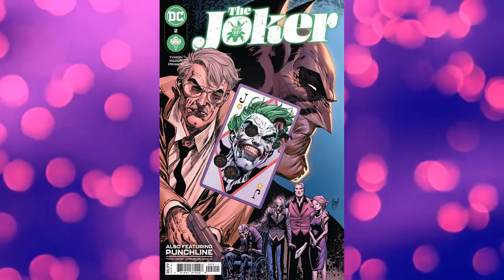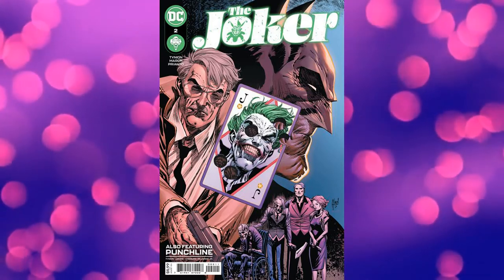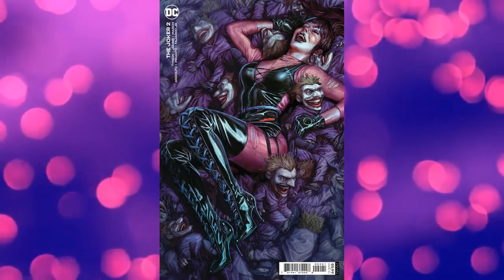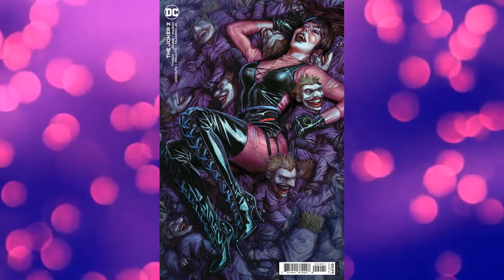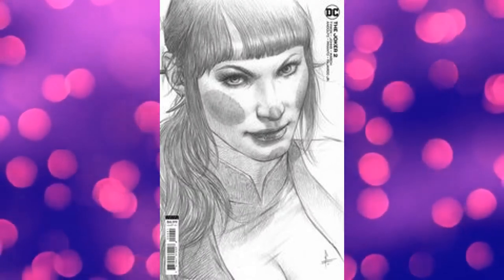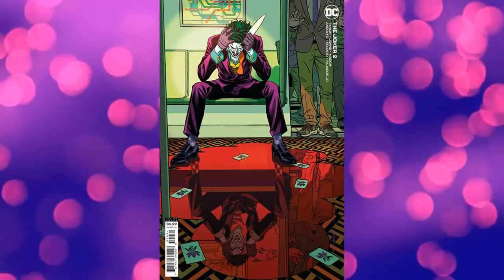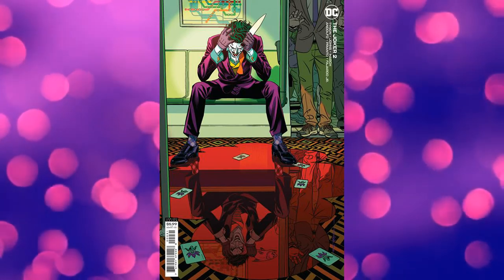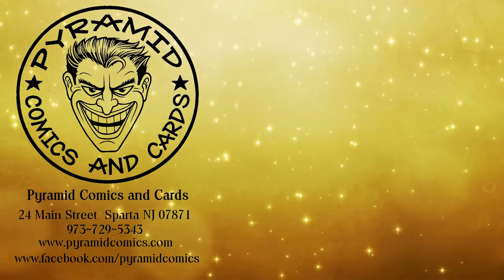DC Joker #2 Quick Review "Mostly Spoiler Free"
(W) James Tynion IV (A) Guillem March